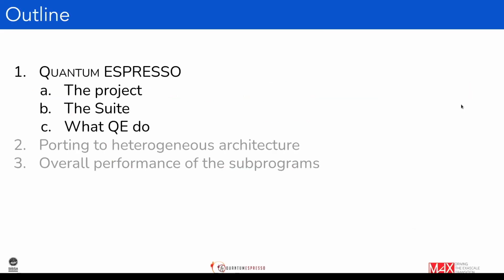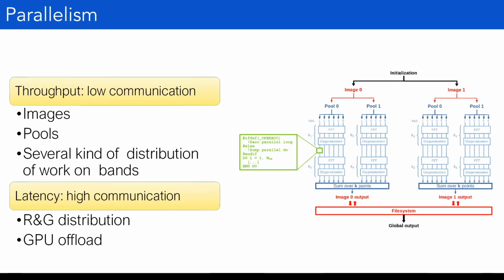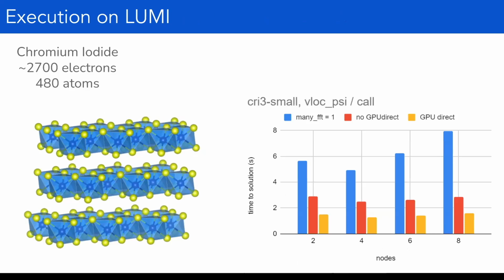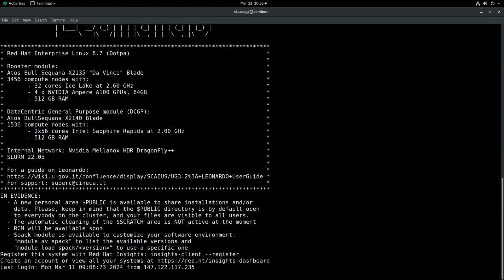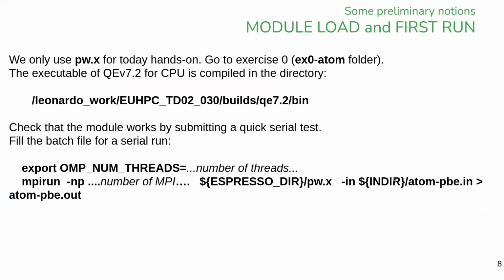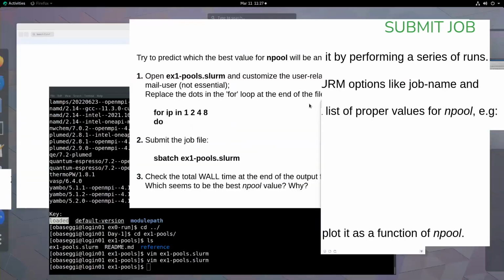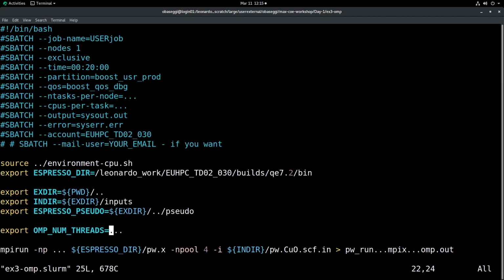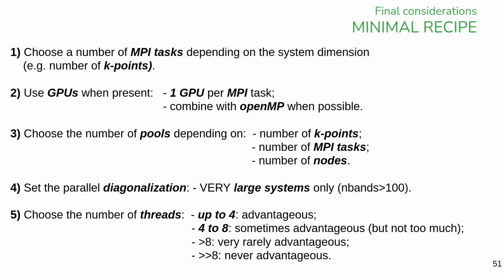Efficient materials modelling on HPC with QUANTUM ESPRESSO, SIESTA and Yambo - Day 1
This workshop will gave a broad overview of important fundamental concepts for molecular and materials modelling on HPC, with a focus on three of the most modern codes for electronic structure calculations (QUANTUM ESPRESSO, Yambo and SIESTA).

The workshop was organised by MAX CoE and ENCCS.